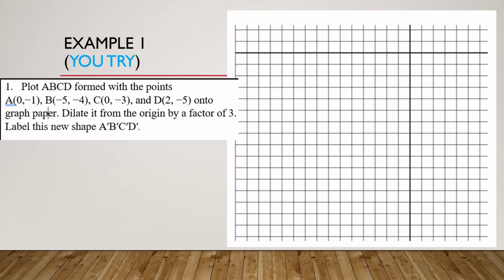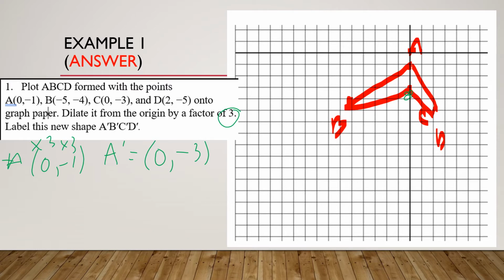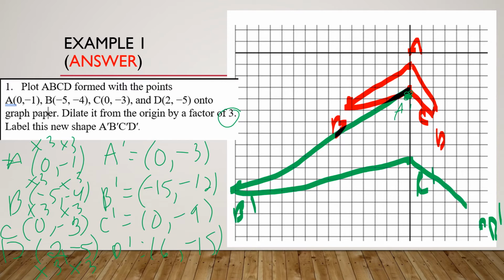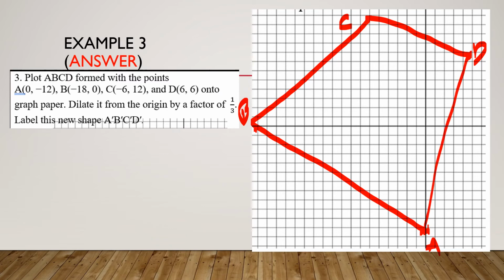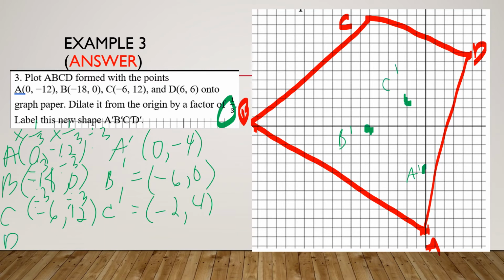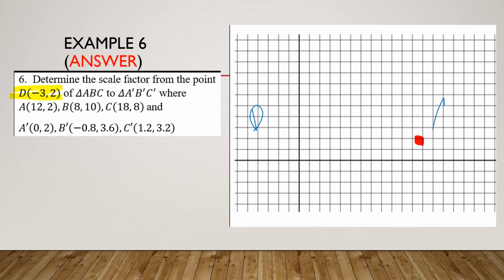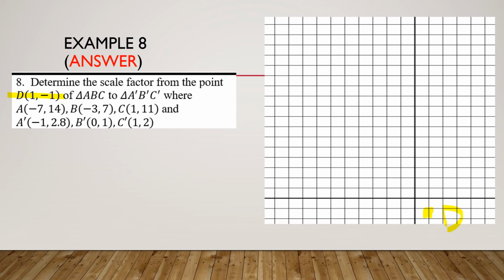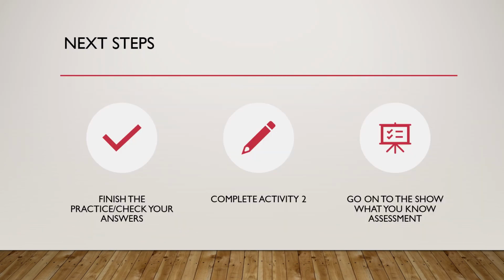wk 5 L2 Dilations and Similarities in the Coordinate Plane Try It